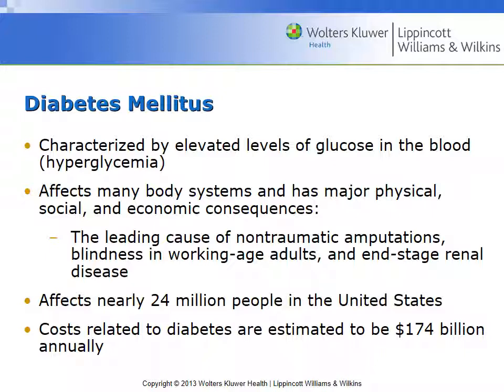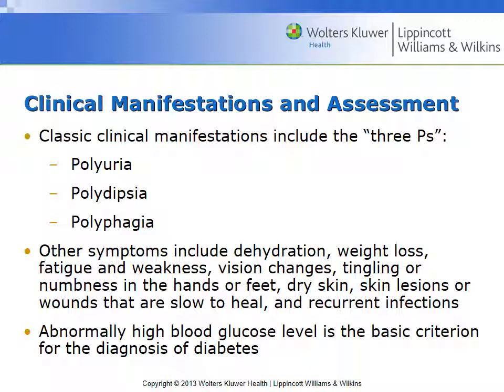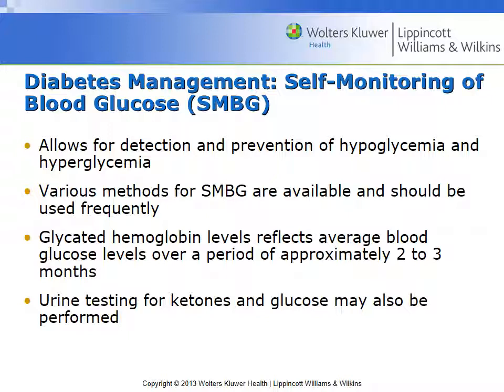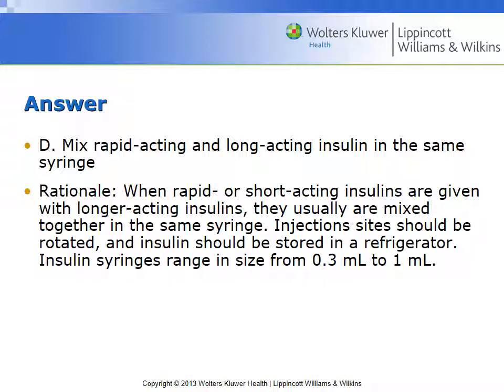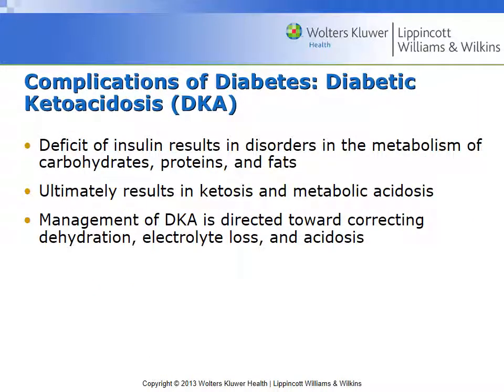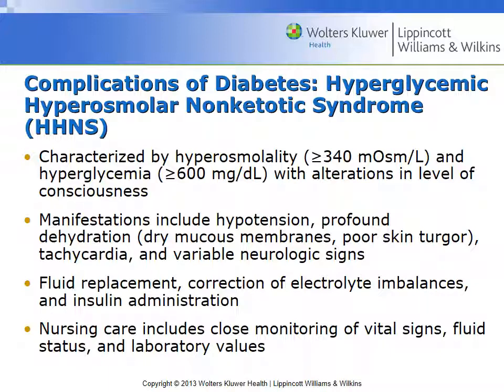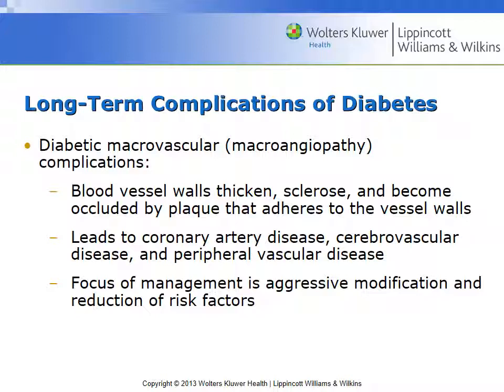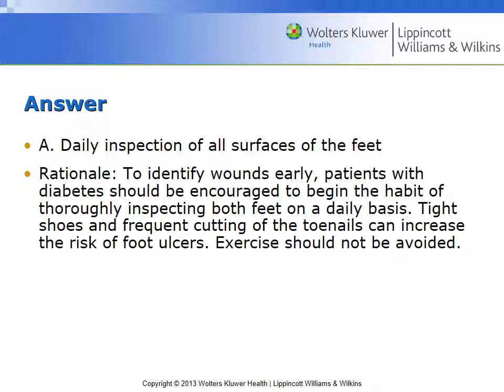Pellico DM PPT Chapter 30Lori